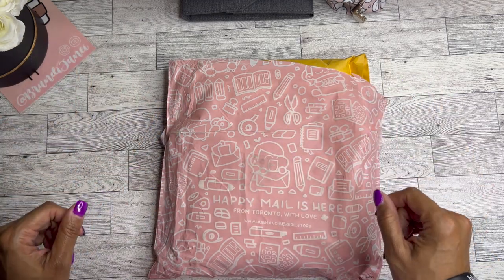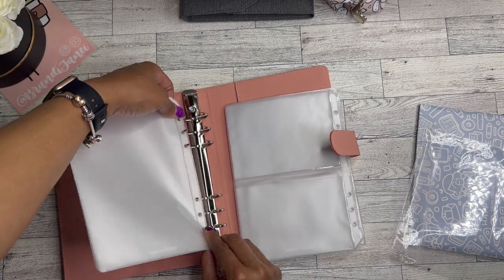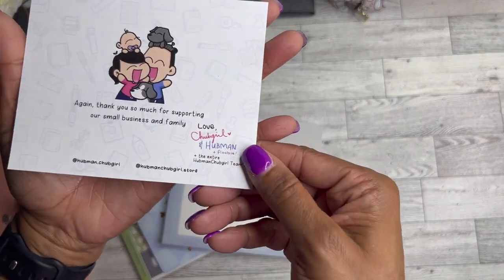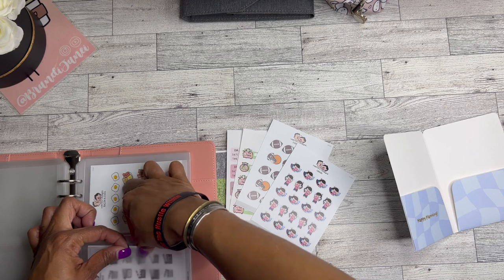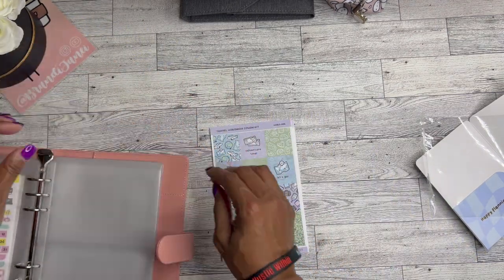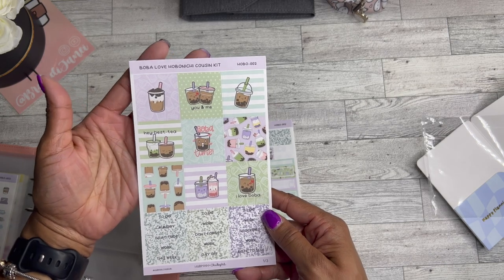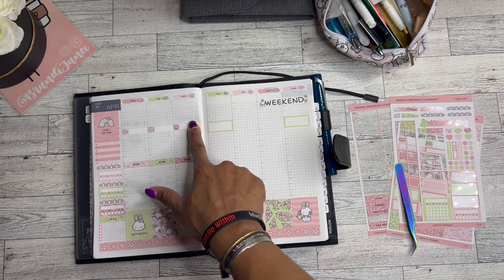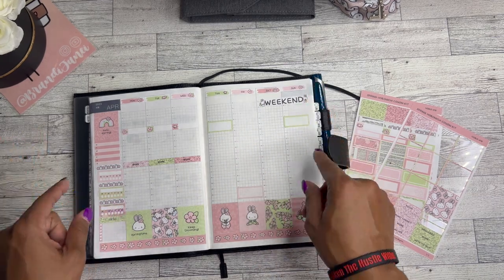Hubman and Chubgirl Unboxing | Sticker Review | Sticker Organization | Planner Sticker Unboxing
I truly appreciate Hubman and Chubgirl for reaching out to me.  This sticker unboxing was so much fun to do.  I absolutely love doing sticker reviews, especially from new to me sticker shops. Be sure to visit their website today!

msha.ke/brandijanei